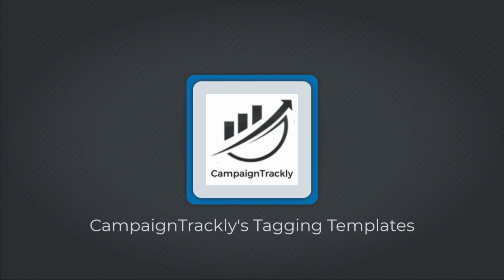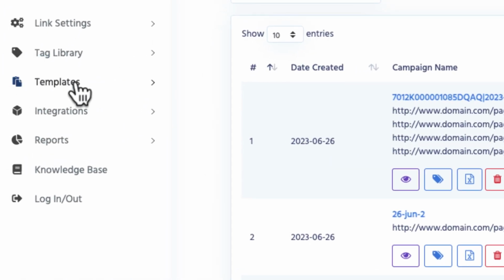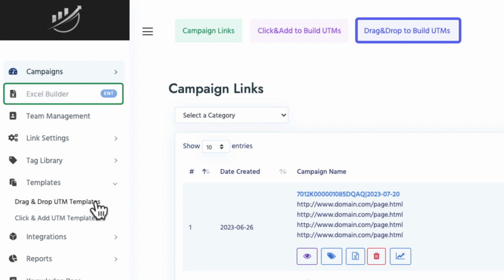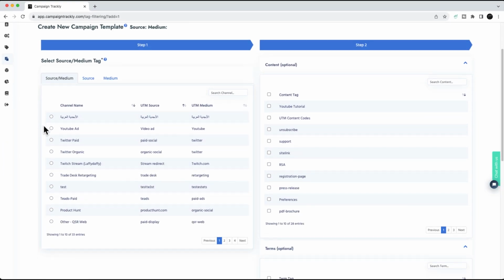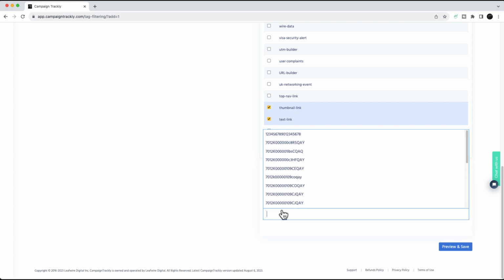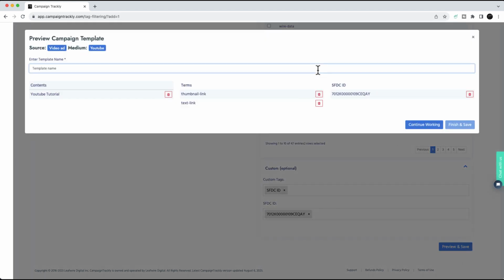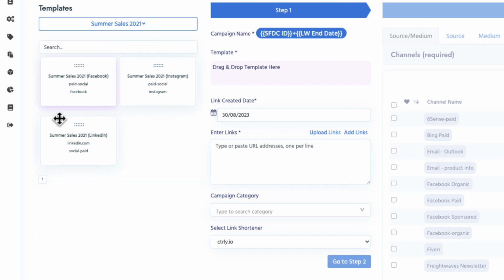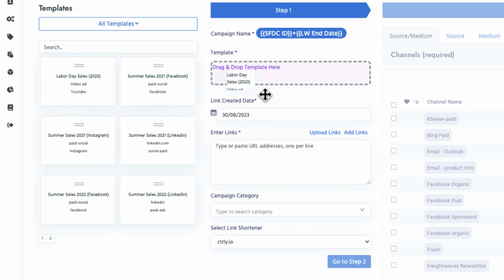How to Create UTM Tag Templates With a Few Clicks with CampaignTrackly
This 90-second tutorial shows you how to build and manage tag combination pre-sets, also known as tag templates using simple drag and drop functions. These templates are used in our integrations with Salesforce, Workfront, Excel, and other applications to secure campaign data integrity and eliminate tagging errors for consistent reporting.